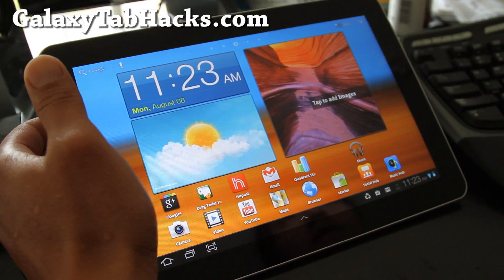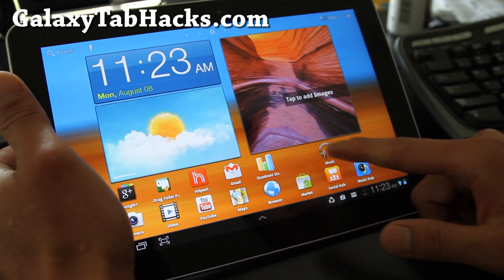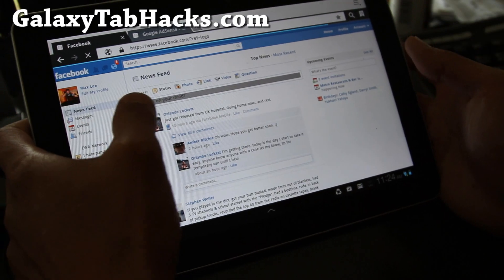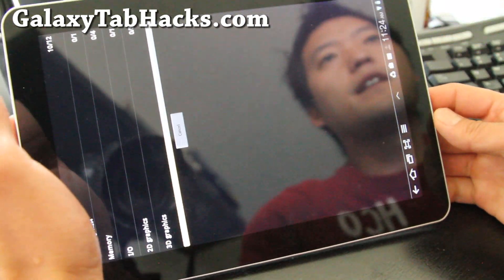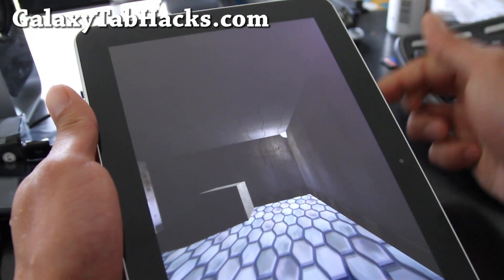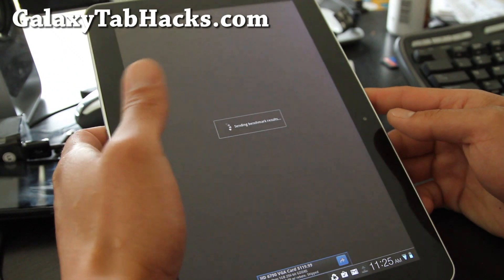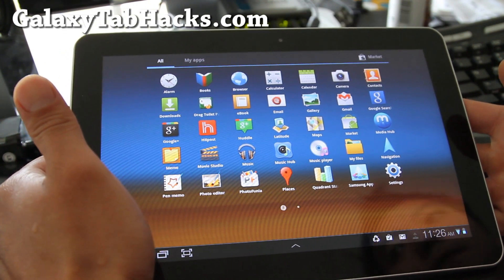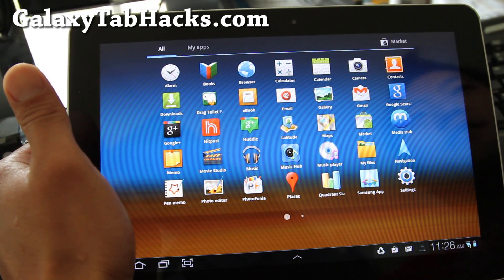StarBurst ROM for Galaxy Tab 10.1! [TouchWiz UX]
The StarBurst ROM is based on the latest TouchWiz UX for the Galaxy Tab 10.1.  LOVE THIS ROM, the fastest ROM ever!